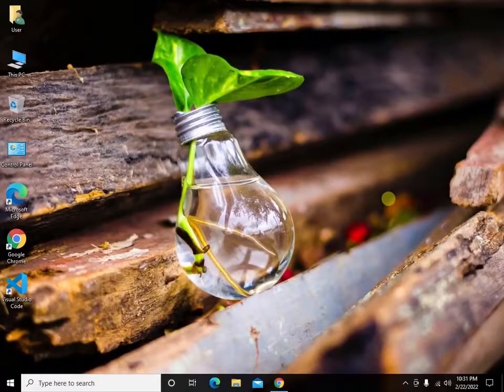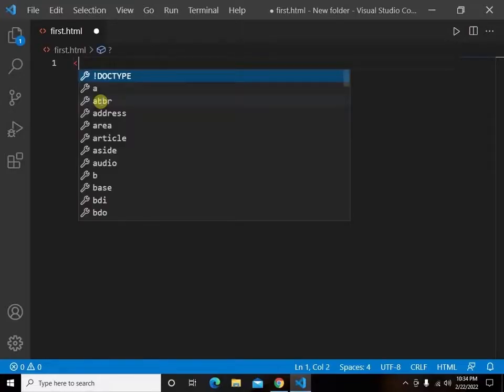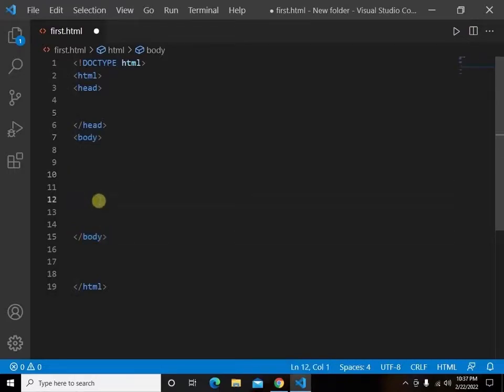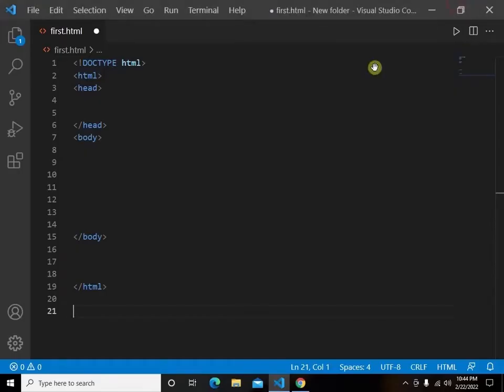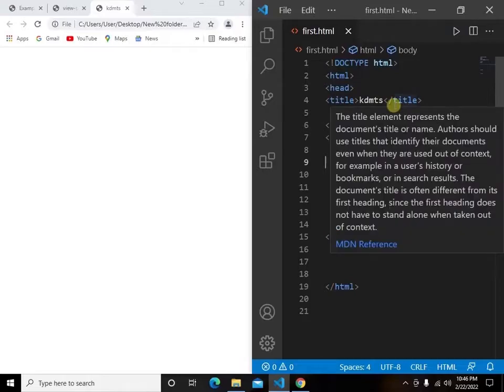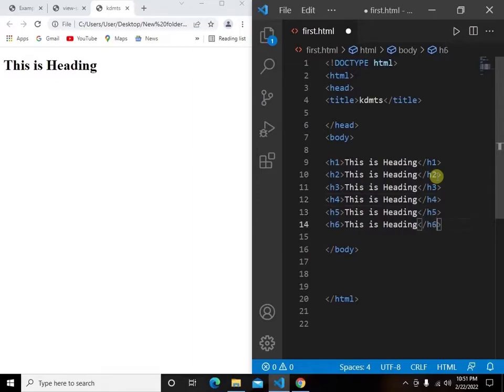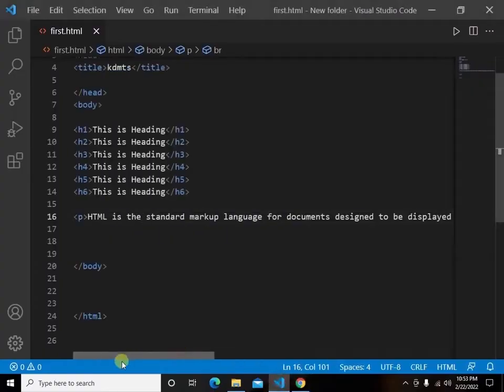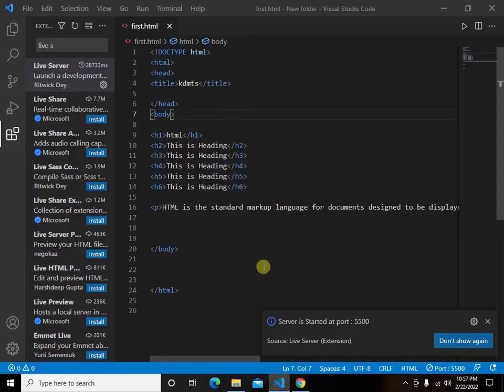HTML English | Lesson 02 | HTML Basic Structure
`•.¸¸.•´´¯`••..• 𝕂𝔻𝕄𝕋𝕊𝔾𝕣𝕠𝕦𝕡 •._.••`¯´´•.¸¸.•`

0:00 - 2:52 Setup File
2:53 - 16:27 Coding